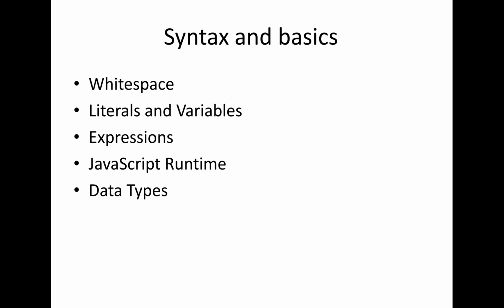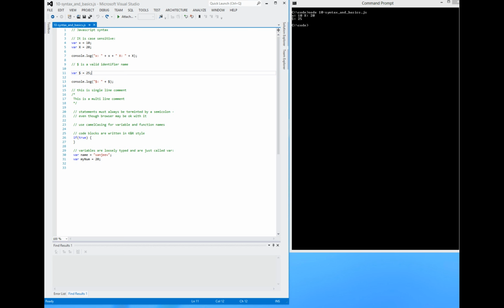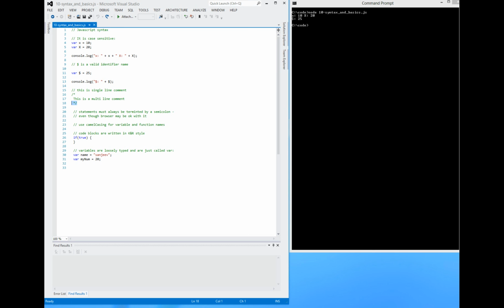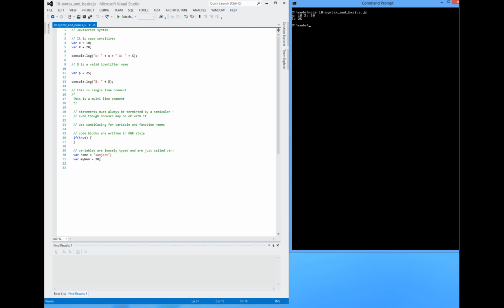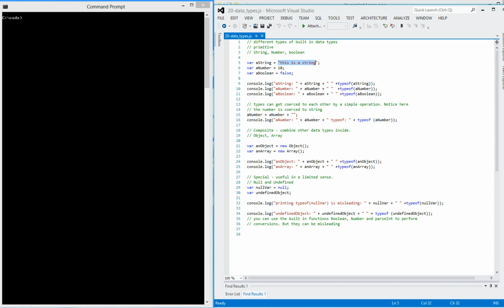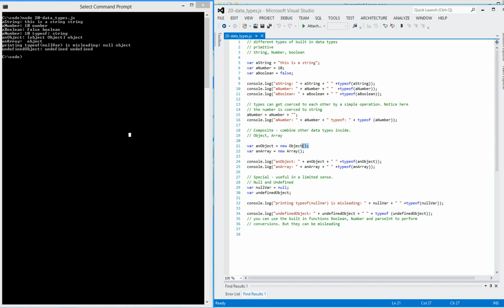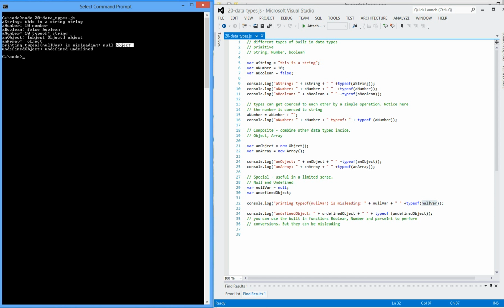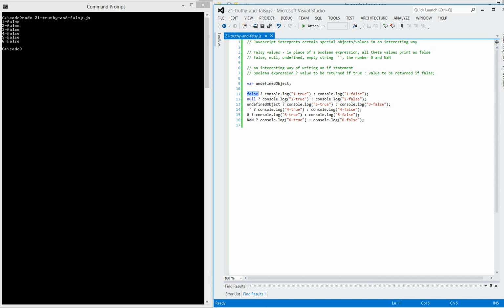Syntax and basics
Initial terminology and data types